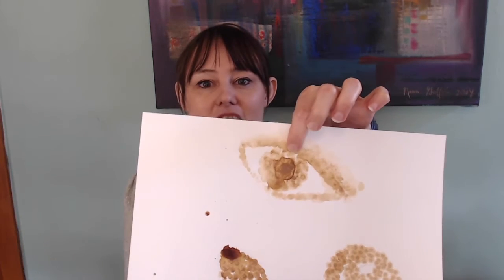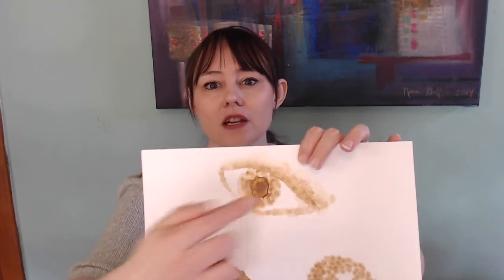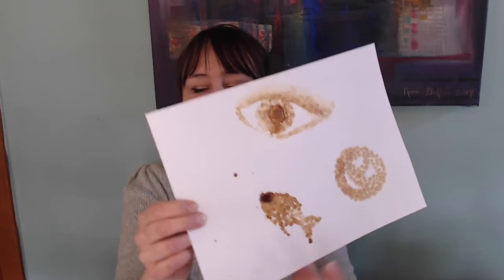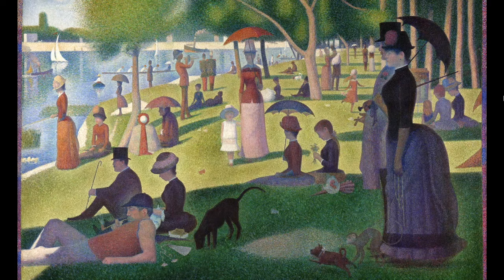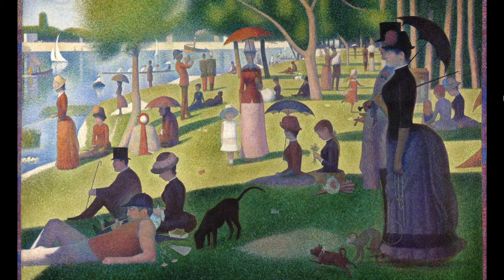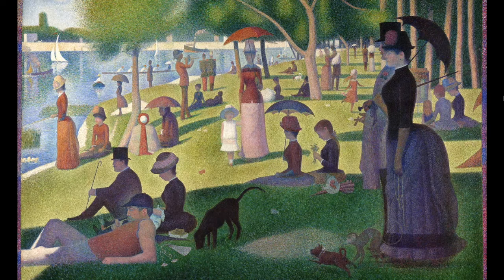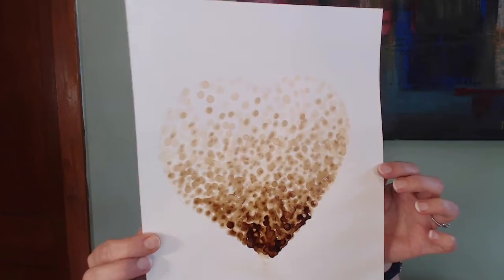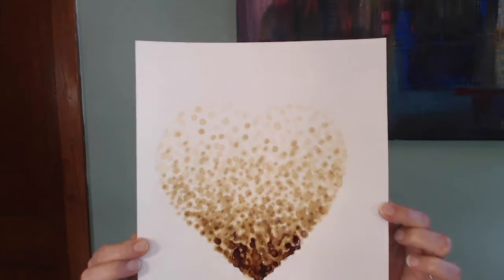Coffee Dot Painting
Doing Pointillism with Coffee and Tea!